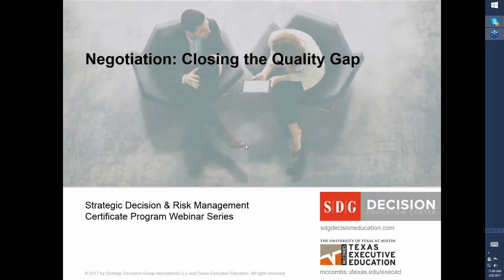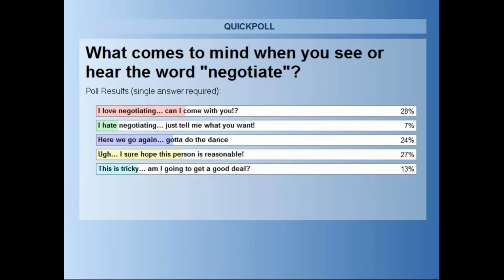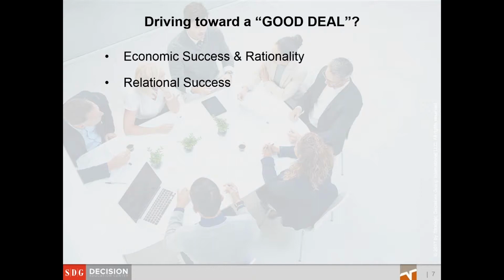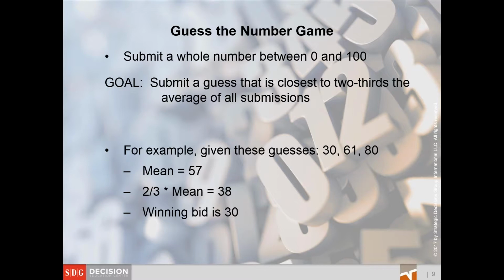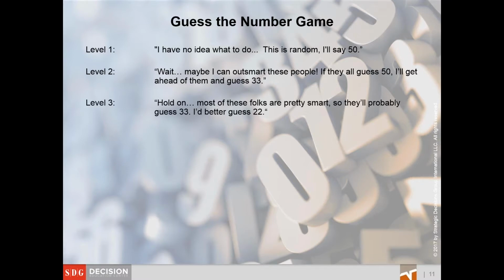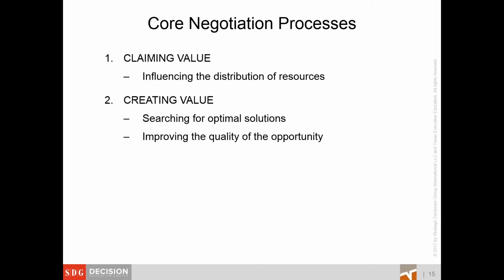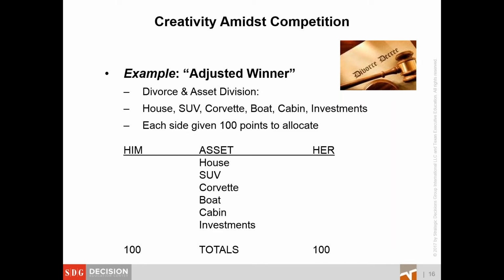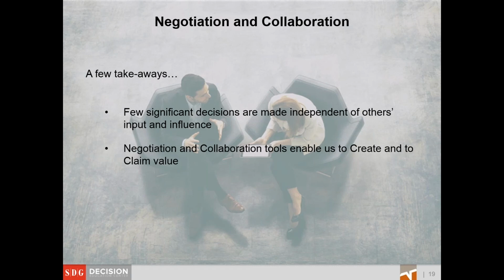Negotiation: Closing the Quality Gap | SDG Decision Education Center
Few significant decisions are made independent of others' input. In this 30-minute webinar, author and professor Gaylen Paulson of The University of Texas discusses how to negotiate winning outcomes and interact more strategically to achieve your objectives. These negotiation processes and skills can lead to enhanced managerial influence and improved decision quality.